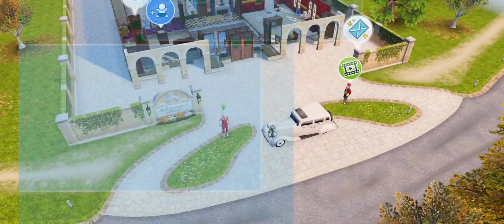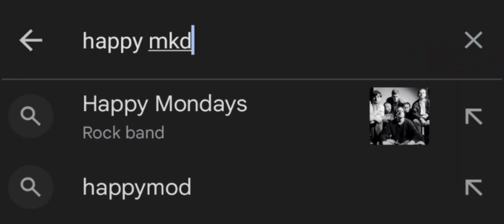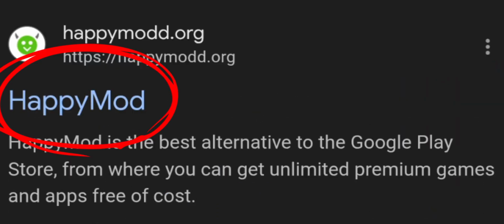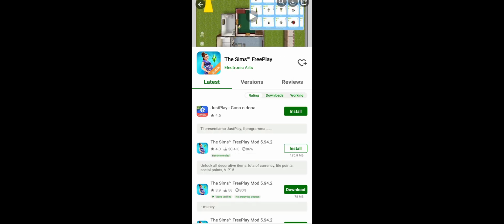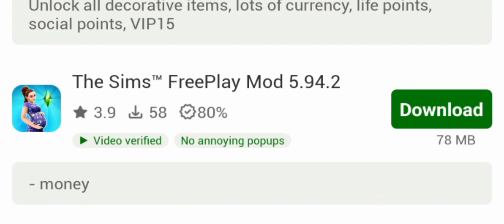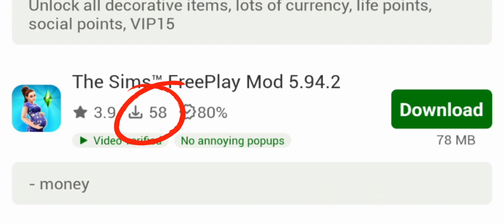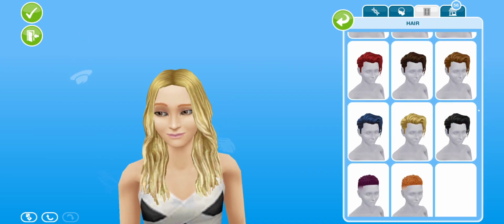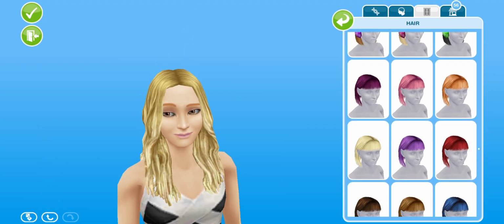The Sims FreePlay MOD HACK ✅ Unlimited SimCash & Money EASY to Install Sims FreePlay MOD APK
Step into the virtual world of The Sims FreePlay like never before with this exclusive hack that gives you access to unlimited SimCash and Money. Join me as i showcase the power of this MOD APK from Happy mod (genuinly i love happymod so much whoever is running it, youre the GOAT🙏) for The Sims FreePlay, making it simple to boost your gameplay with endless resources.

Watch and learn how to install this mod effortlessly, opening the doors to limitless creativity and freedom as you build, customize, and experience The Sims FreePlay in a whole new way.

Say goodbye to restrictions and hello to a world of possibilities! Whether you want to design dream houses, unlock everything, or just have fun without limits, this mod has you covered.

Watch, install, and start your journey to creating the ultimate Sims world today. Don’t forget to like, share, and subscribe for more gaming hacks, tips, and tricks! even tho so far I dont have that many gaming videos so far trust I will do more eventually just be patient with me.